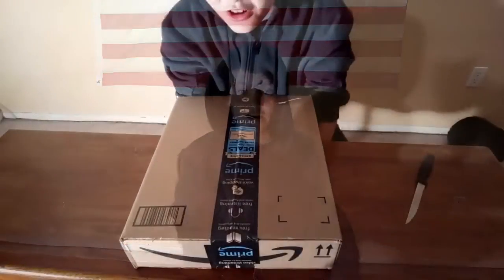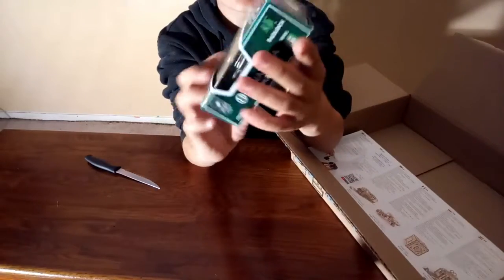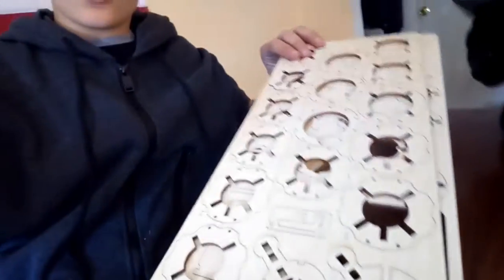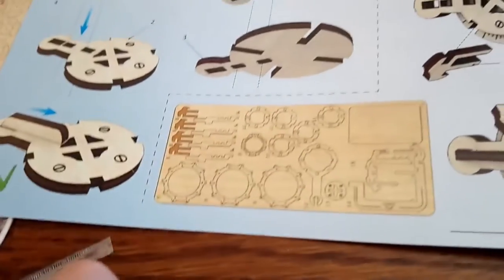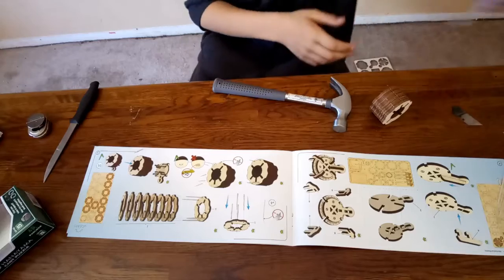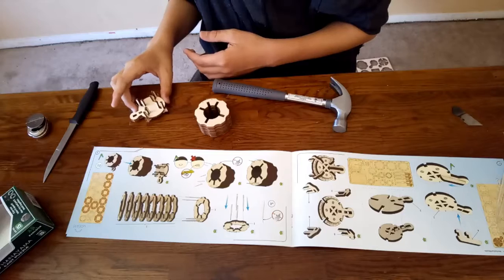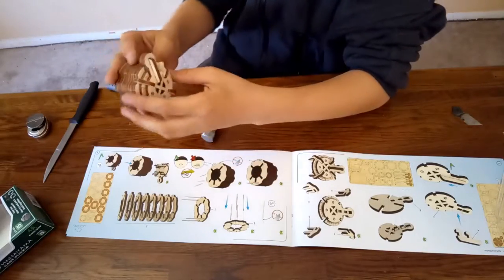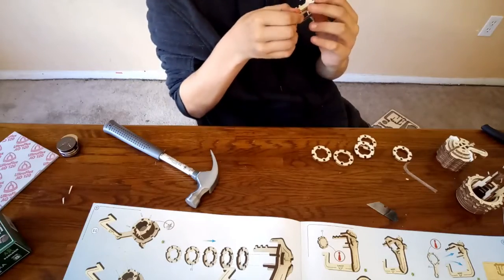UGEARS Model Combination SOLVED!!!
Today I completed the UGEARS puzzle!
On this channel I will be doing a lot of magic etc.

Ugears puzzle link